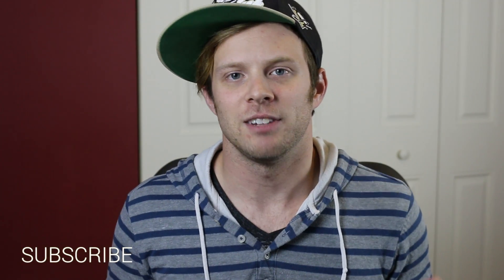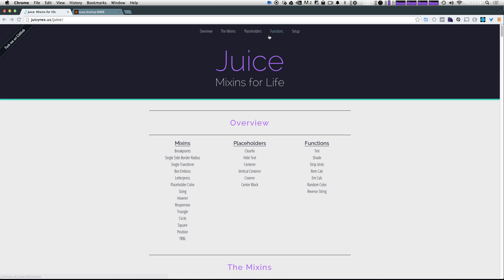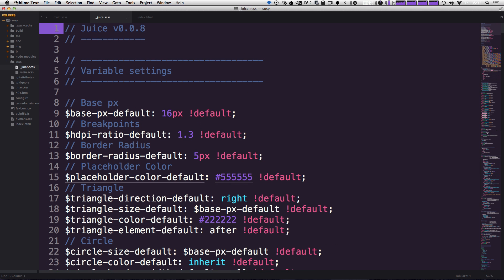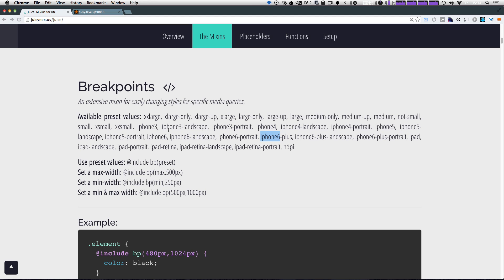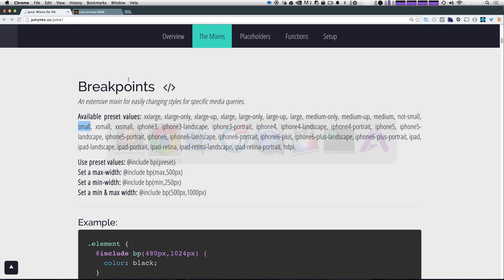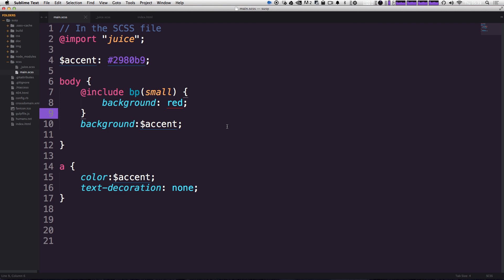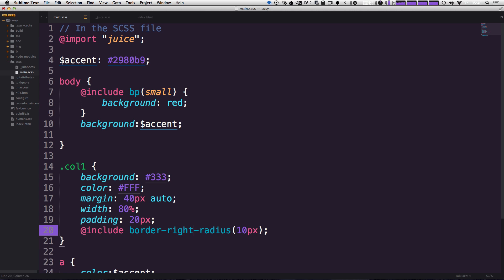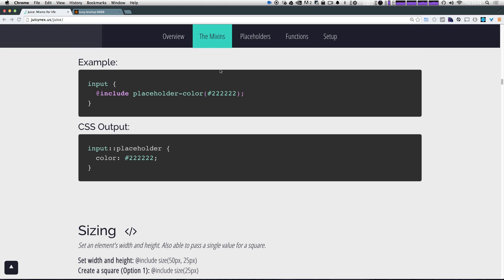Sass Tutorials #29 - Juice, Mixins for Life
Take a tour through the Juice mixin collection and see how they can enhance your workflow.